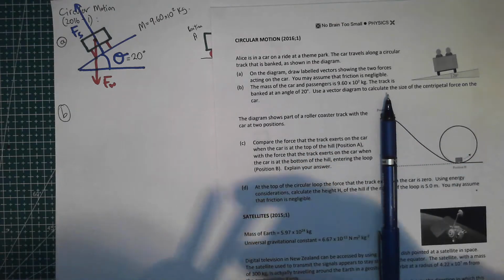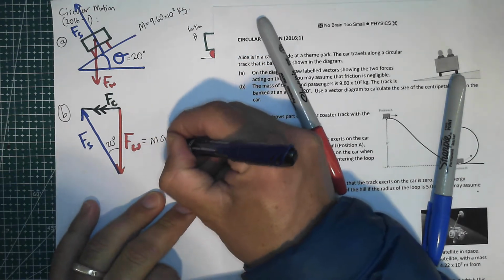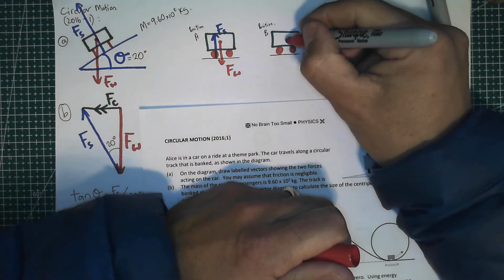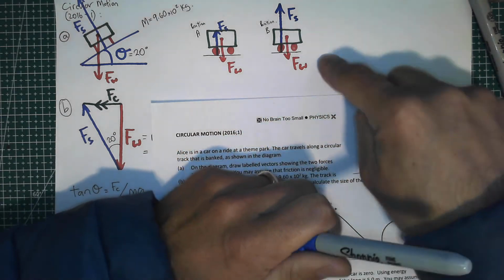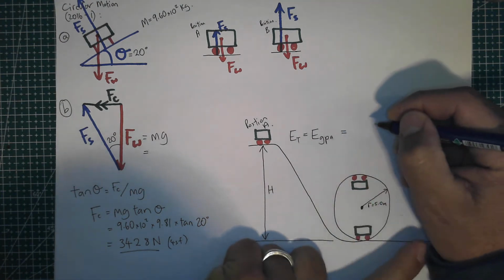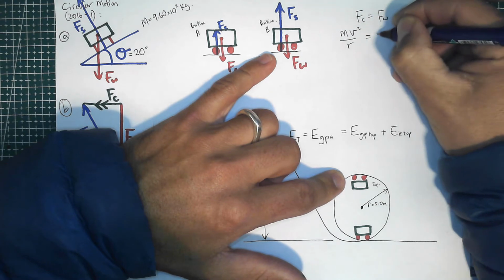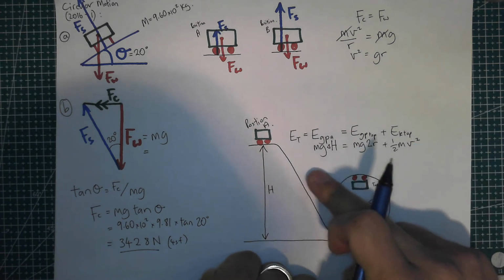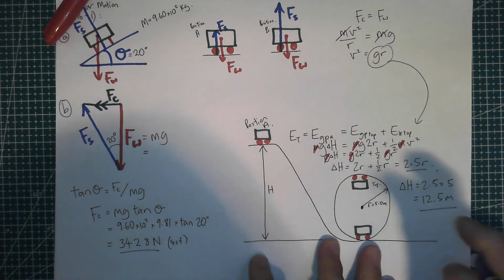NBTS Circular Motion 300: Circular Motion (2016-1)